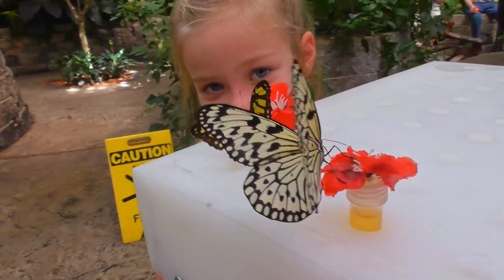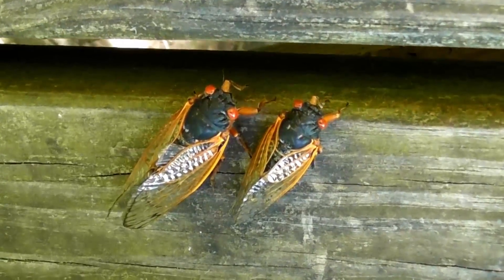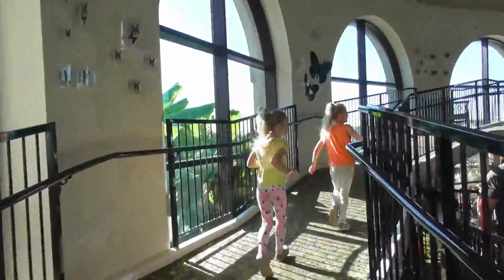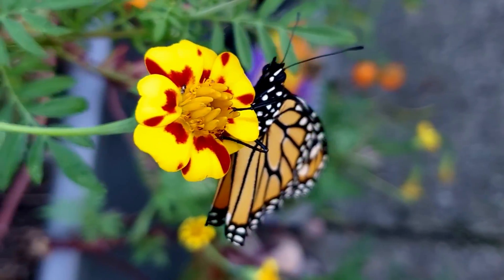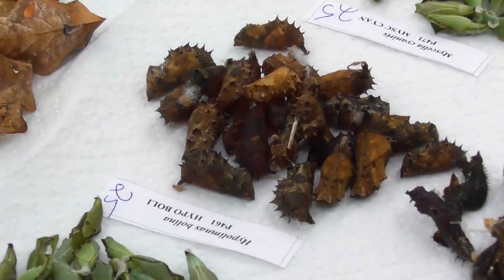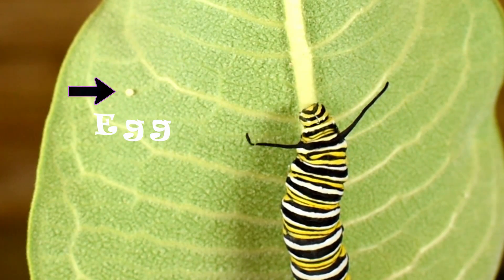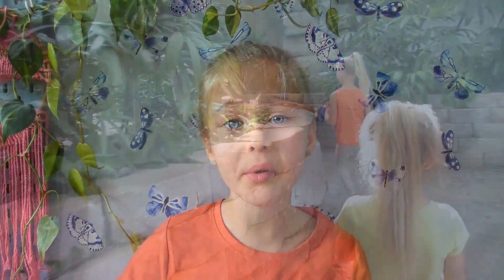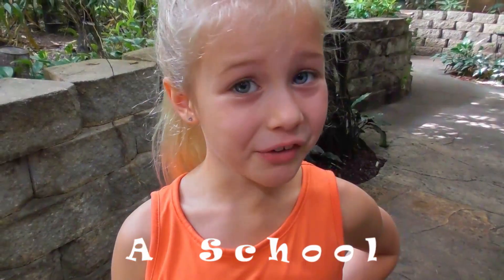A Day In The Life Of An Entomologist (Butterfly Keeper) | The Branson Butterfly Palace with Kids!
Come along with M&M as they head to Branson Missouri to find out what it is like to spend A Day In The Life Of A Butterfly Keeper/Entomologist at the Branson Butterfly Palace! M&M learn what goes into taking care of these beautiful butterflies, share all kinds of fun facts about butterflies for kids, find the amazing glasswing butterfly, see a huge variety of crysalis, and explore the rest of the Branson Butterfly Palace & Rainforest Adventure!
We want to give a special thank you to The Brason Butterfly Palace for hosting us on our mission to learn all about the coolest nature jobs in the world!
A Day in the Life of a Speleologist
A Night in the Life of a Bat Biologist (coming soon)
This channel is For-Kids-By-Kids. With hosts Maisie and Mila (M&M) showing the children of the world how even the youngest can be part of making the world a greener place. Come along with M&M as they explore nature, learn about wildlife, try their hand at conservation for kids, and make tons of fun eco friendly kids crafts along the way!